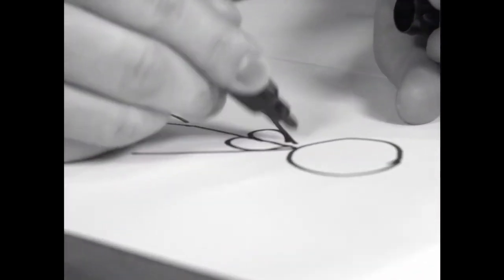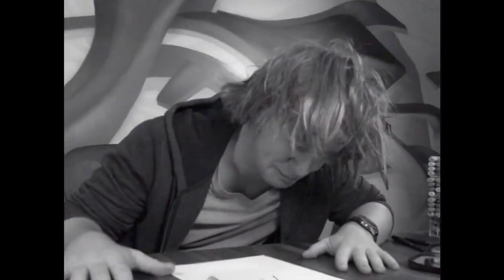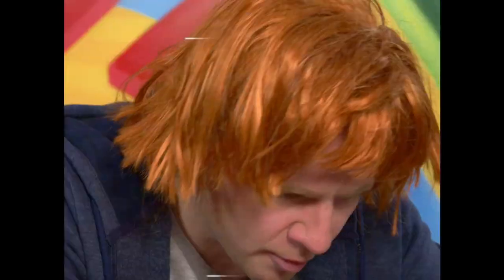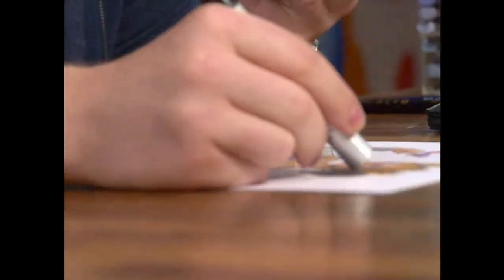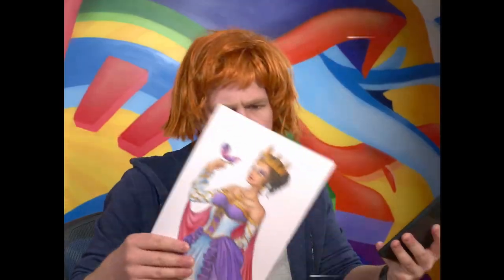Popular YouTube blogger Jazza reviewed SketchAR.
Thank you for the detailed video review! Our team is constantly working to improve our app.

The first assistant for drawing using augmented reality, and AI. SketchAR is a fully-fledged tool for teaching drawing using augmented reality, machine learning, and neural networks.

Please, subsсribe to our channel ;)